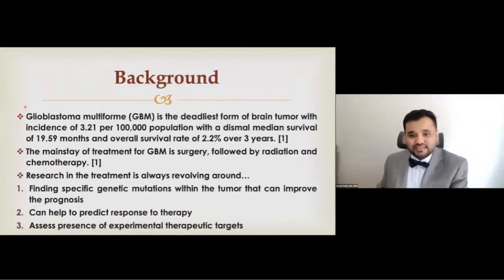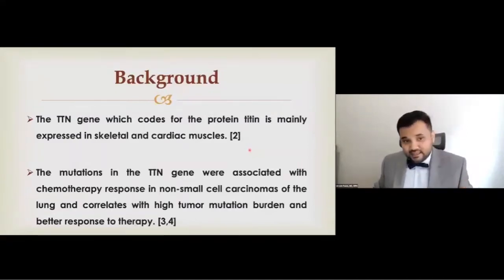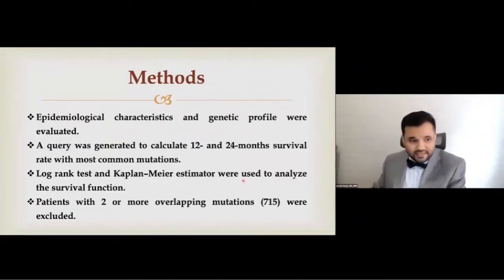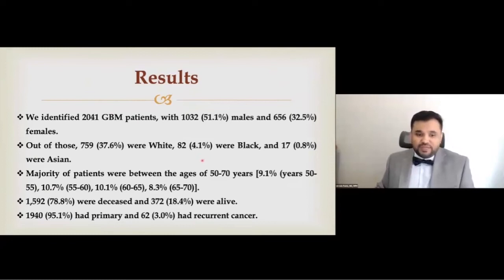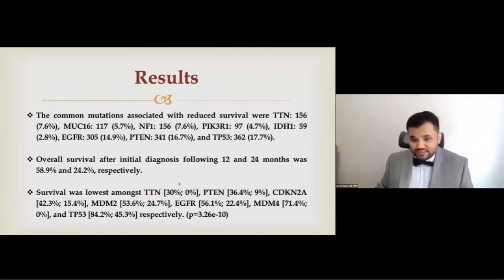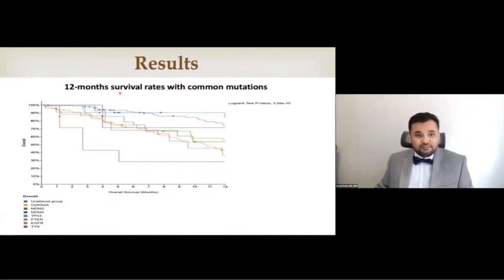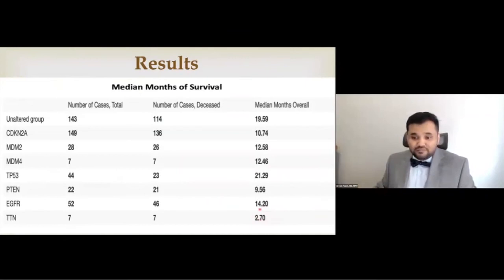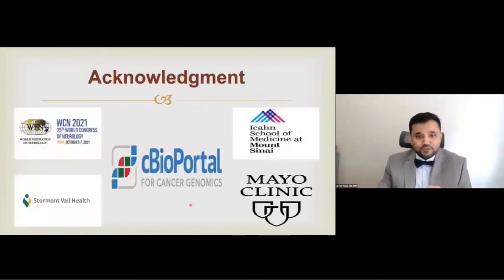GENOME SEQUENCING, MUTATIONAL ANALYSIS, AND SURVIVAL RATE OF GLIOBLASTOMA MULTIFORME.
The 25th World Congress of Neurology 2021
Top scored oral presentation in Neurooncology sub-specialty

Regards,
Team Research Update Inc